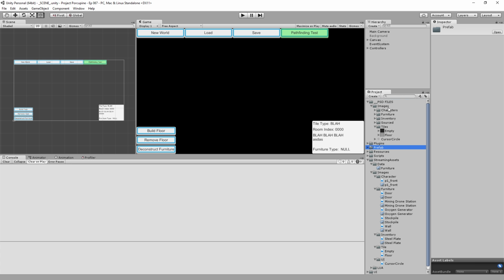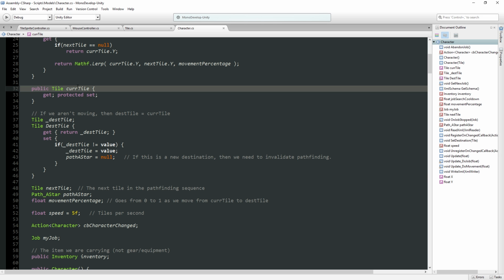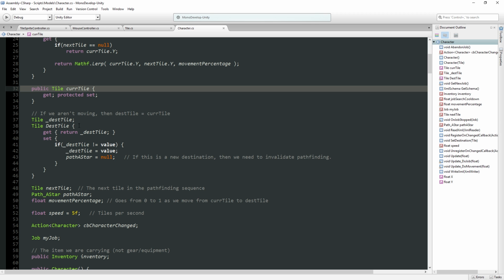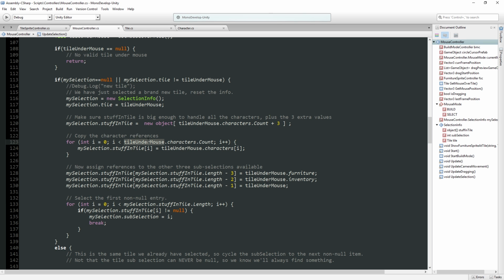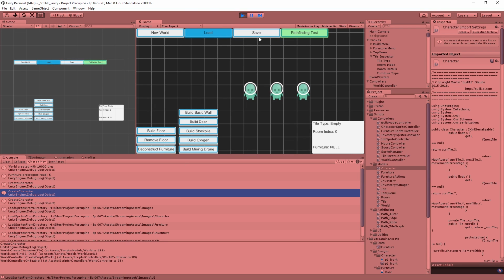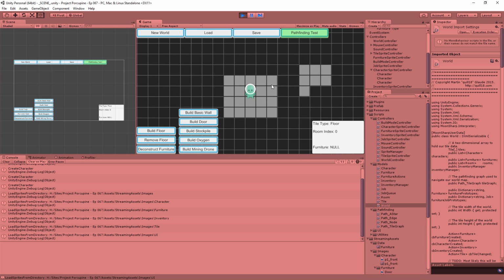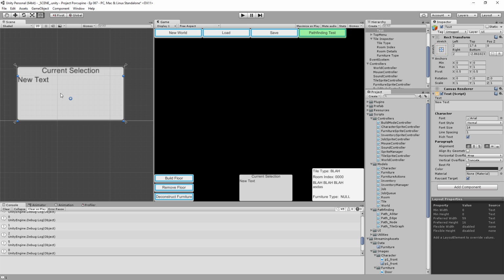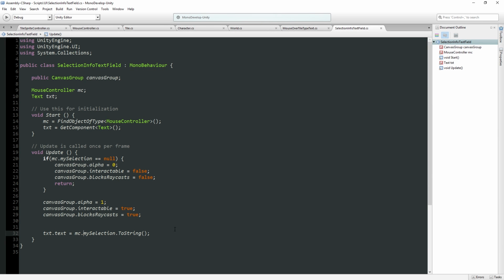Unity Base-Building Game Tutorial - Episode 67! [Selecting Things!]